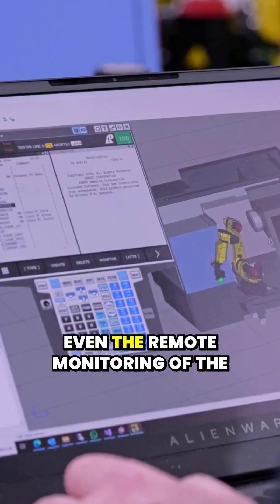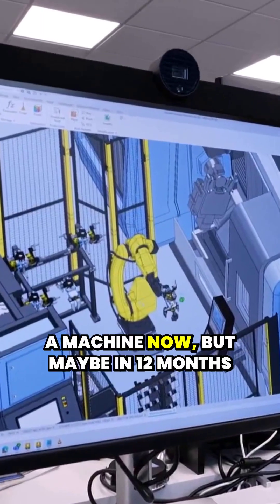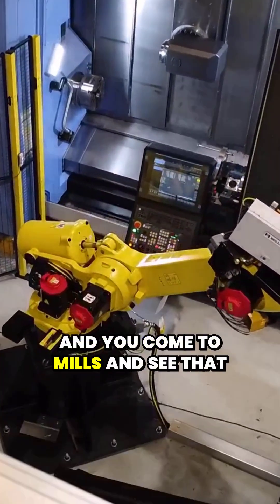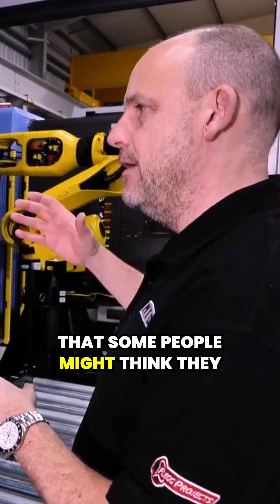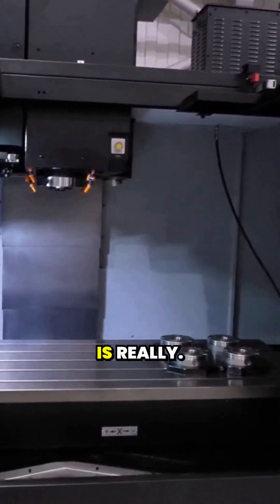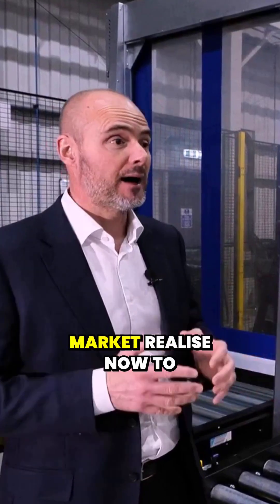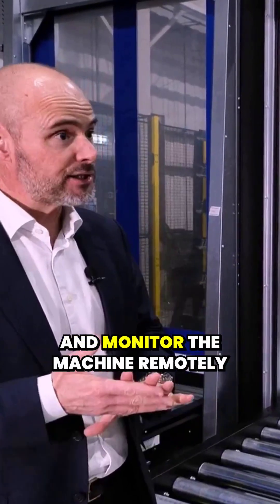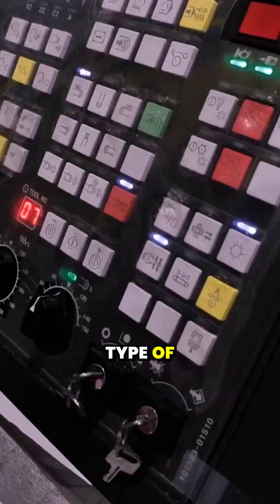We Build a Digital Twin of Our Automation Solutions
It’s fascinating to see how an automation solution is crafted from start to finish using the latest digital twin software. In this video, we take a look at how Mills CNC leverages this cutting-edge technology to ensure that their automation solutions are right first time, every time. By creating a digital replica of the system, they can fine-tune designs and even diagnose any issues remotely once the installation is live. Watch how this advanced approach enhances precision, reduces downtime, and guarantees the best possible outcomes for customers!